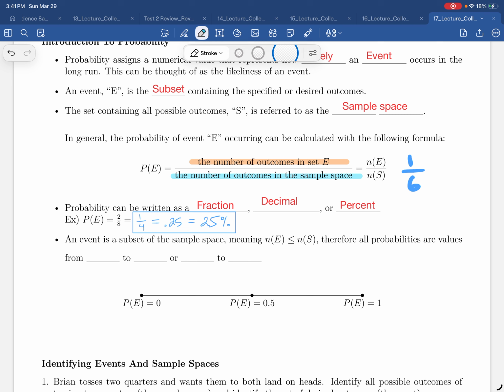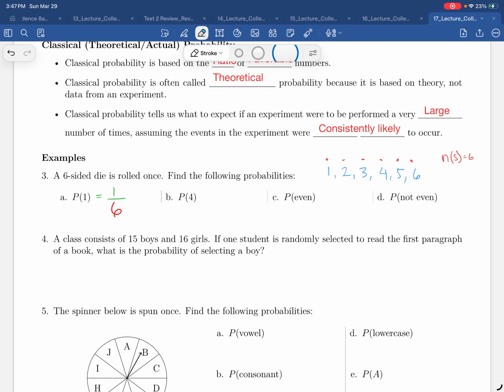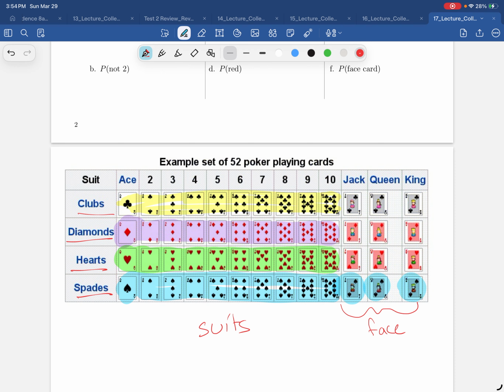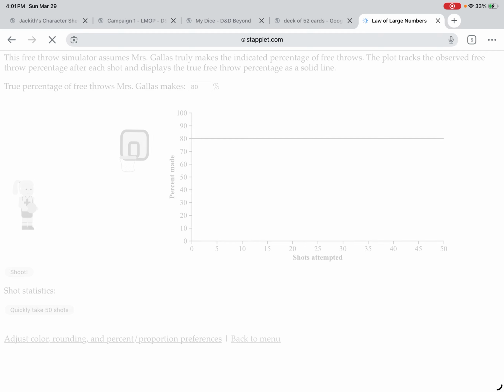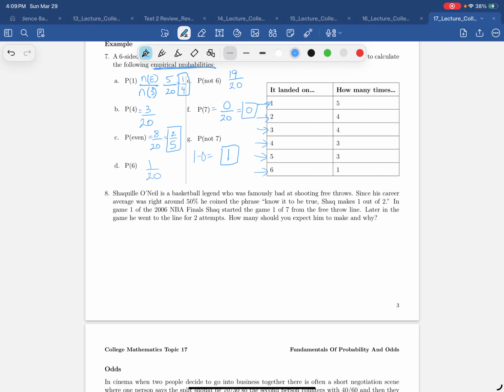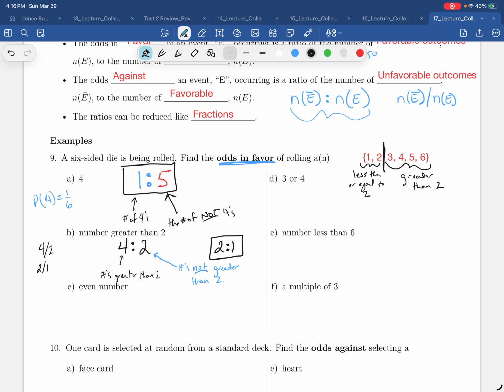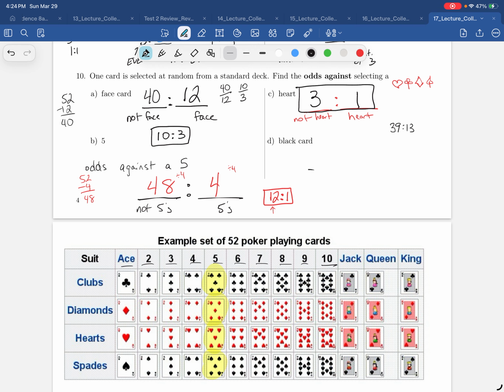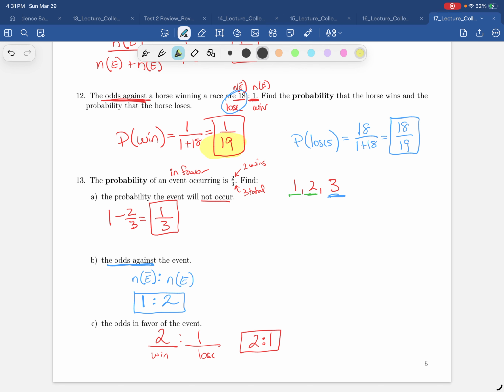Topic 17 Probabilities and Odds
An introduction to probability and odds for MAT 14X. Identify events and sample spaces, calculate theoretical and experimental probabilities, interpret long-run likelihood, and distinguish odds in favor from odds against. Examples use coins, spinners, dice, cards, and real-world situations, followed by conversions between odds and probabilities.

Chapters
0:00 Introduction to probability
2:20 Events and sample spaces
5:58 Classical or theoretical probability
19:47 Empirical or experimental probability
31:53 Odds in favor and odds against
44:56 Converting between odds and probabilities